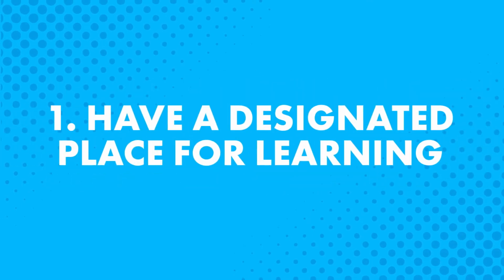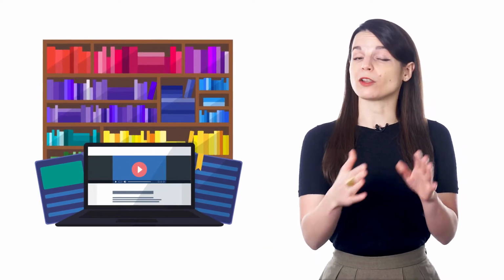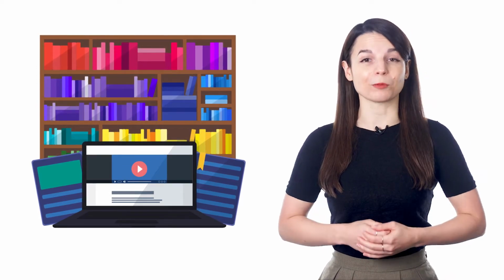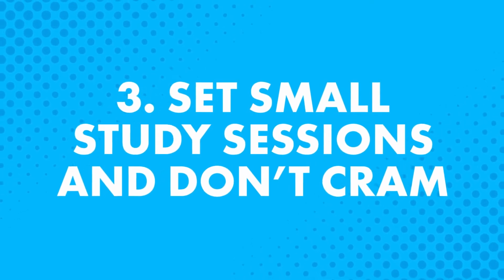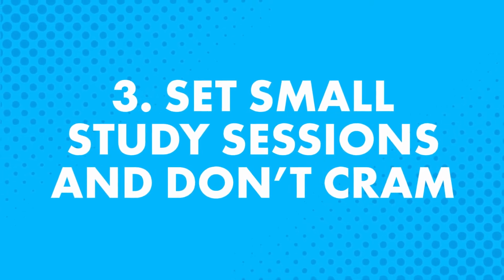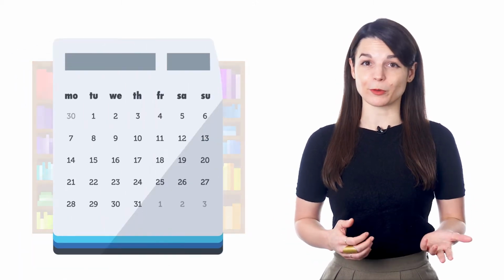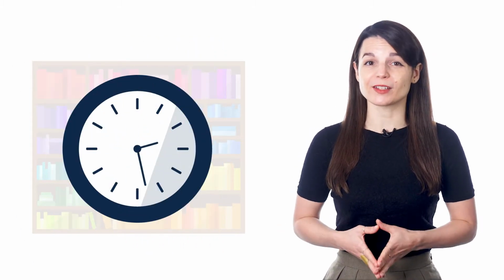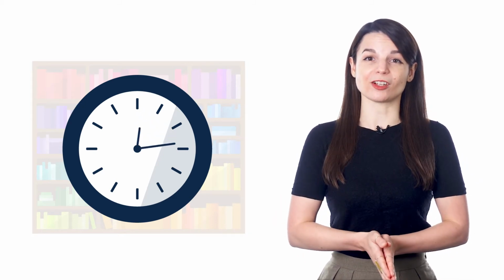The Best Ways to Learn Bulgarian at Home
← If you’re studying Bulgarian, chances are you’re looking to become fluent and conversational as fast as possible, right? Well then, look no further! Here is your fast track to fluency!

In this video you will discover The Best Ways to Learn Bulgarian Home.

Yes, even beginners can quickly learn conversational Bulgarian well enough to carry on real conversations with native speakers. Of course, beginners won’t be able to carry a conversation the same way they could in their native language. But, thanks to these learning tips and advice you will soon be able to speak and interact with real native speakers!